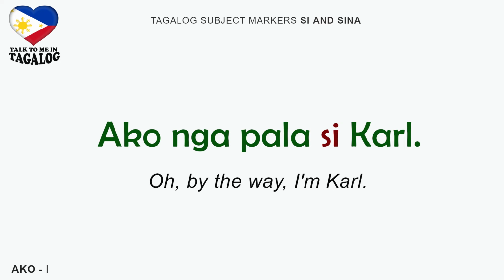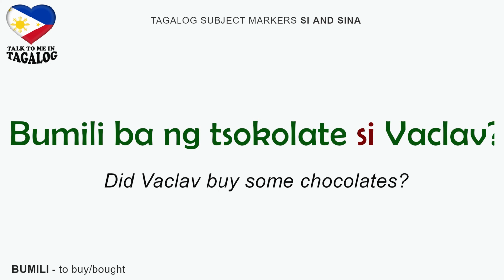Tagalog Grammar Lesson: SI and SINA | How to Use Personal Subject Markers (Filipino)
SI and SINA explained: Learn how to use these Tagalog subject markers for names and people in Filipino sentences with clear English translations. This lesson is part of the Tagalog Nouns & Pronouns: Markers, Ang / Ng / Sa Explained course and focuses on SI and SINA, the Tagalog subject markers used for people’s names and personal nouns. You’ll learn when and how to use SI versus SINA in real Tagalog sentences through practical vocabulary, useful phrases, and clear English translations.

Built for absolute and beginner Tagalog learners, this lesson strengthens your understanding of Tagalog noun markers and prepares you for ANG vs SI comparisons, pronoun usage, and full sentence construction. Mastering SI and SINA is essential for identifying subjects correctly and speaking Filipino clearly and naturally.

⏰Timestamps:

0:00 Introduction to Tagalog Subject Markers SI and SINA
0:15 What are Si and Sina in Tagalog
0:23 How to use Si as a singular subject marker (Si + a Person's Name)
0:48 Examples of Si with a person's name
1:09 How to use Sina as a plural subject marker (Sina + People's Names)
1:26 How to say "and" in Tagalog (at)
1:50 Examples of Sina with people's names